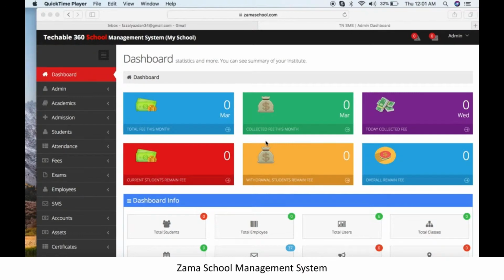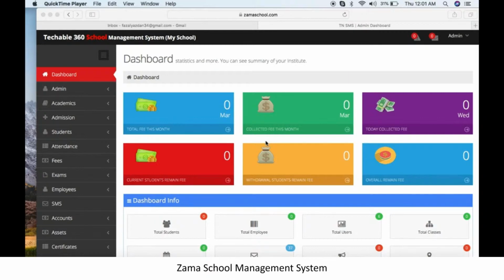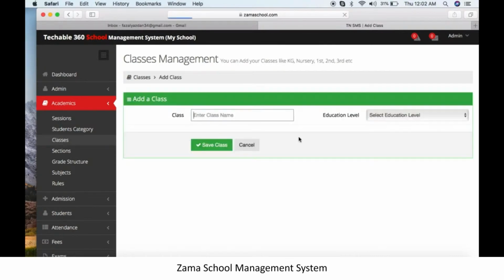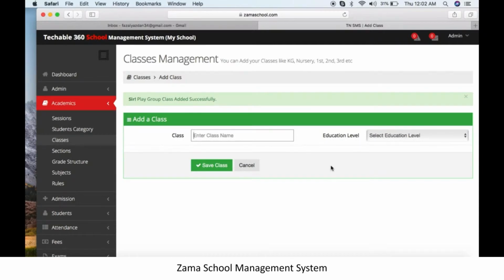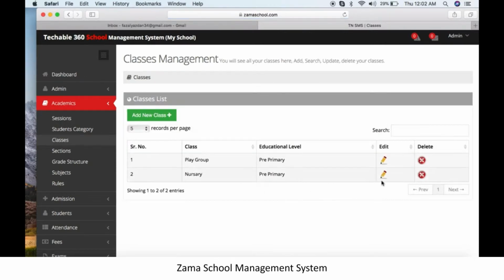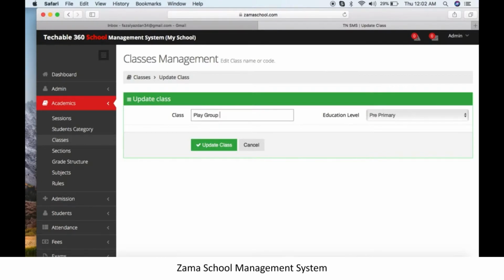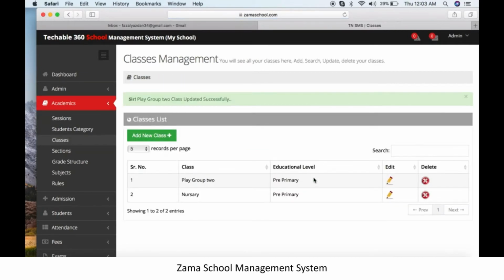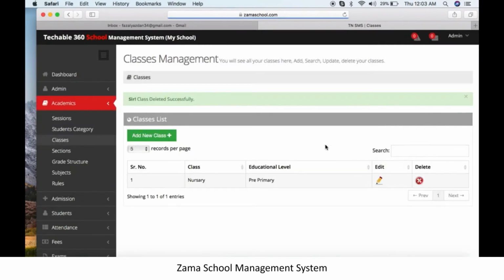How to create new classes or changes to existing classes |School Management Software|ENG Version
In this school management software tutorial you will learn how to create a new class or change the existing class name or delete the class.

Our data-driven digital products are